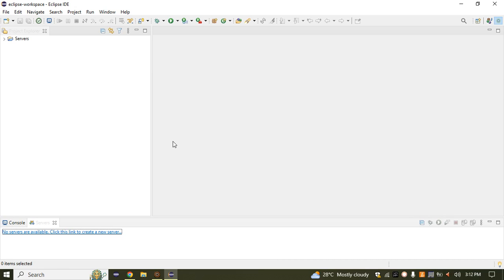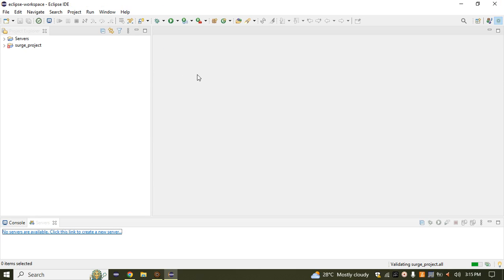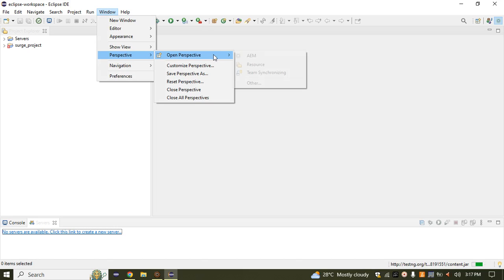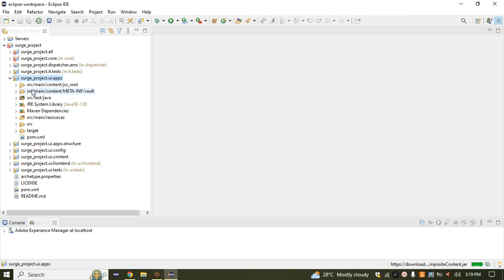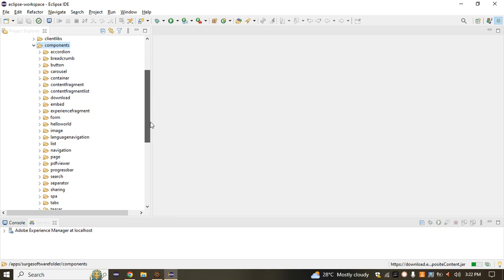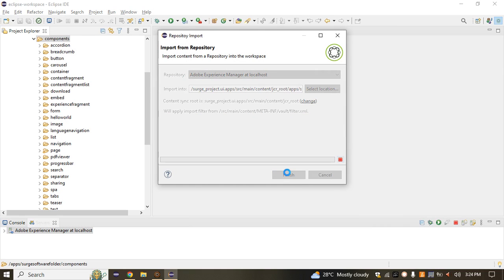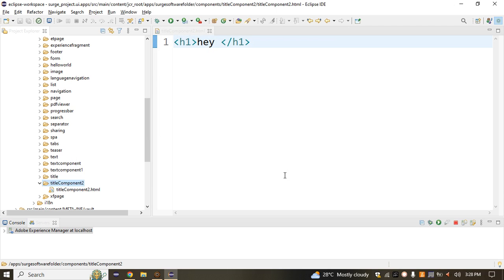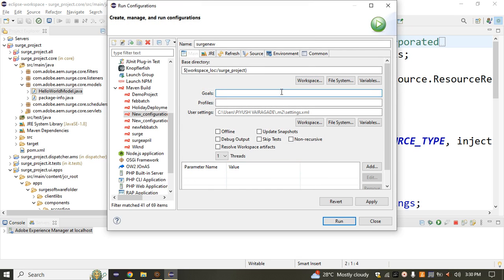AEM Tutorial 15 -Mastering Code Import and Export in Eclipse and Visual Studio Code